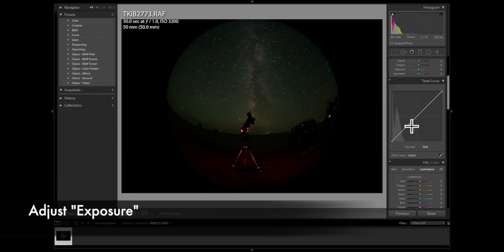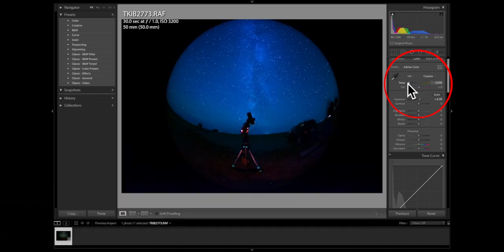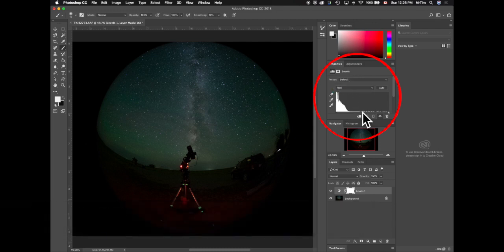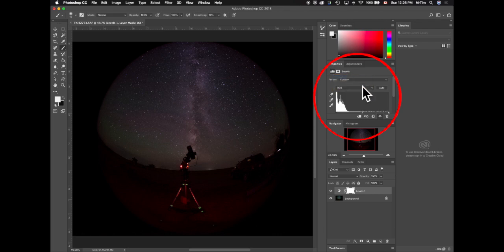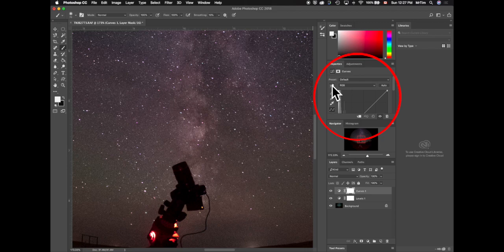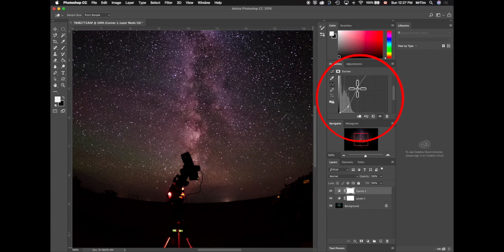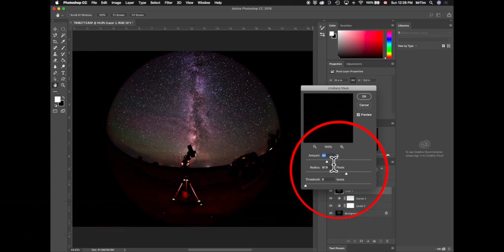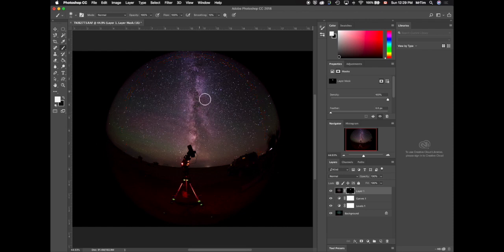Milky Way the Easy Way: a 5 minute Photoshop Recipe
Processing your Milky Way shots in Lightroom and Photoshop with a simple, easy to follow recipe. Presented by “Living Sky Guy” Tim Yaworski.